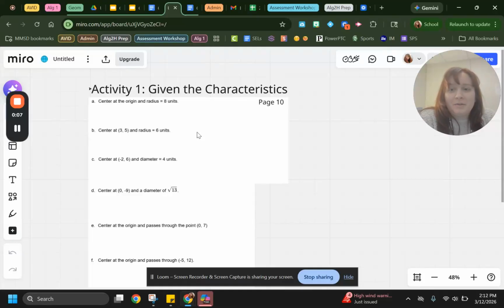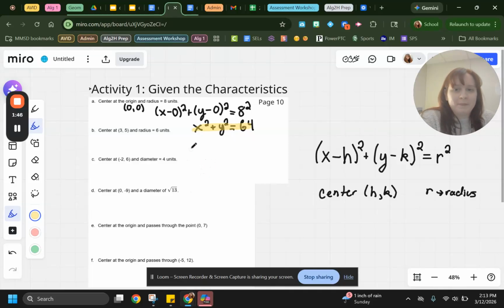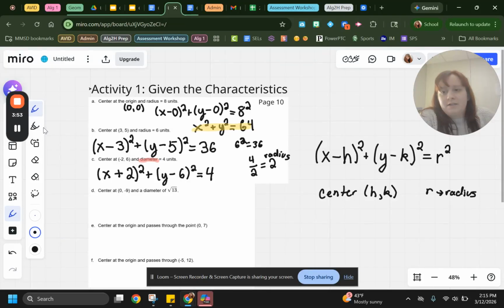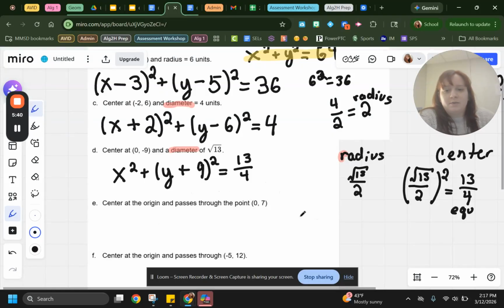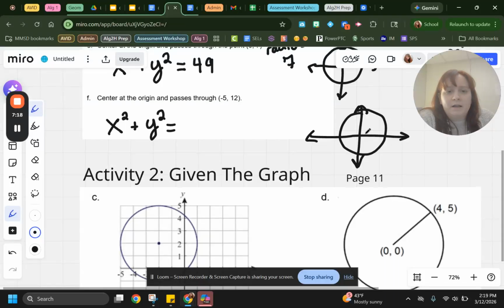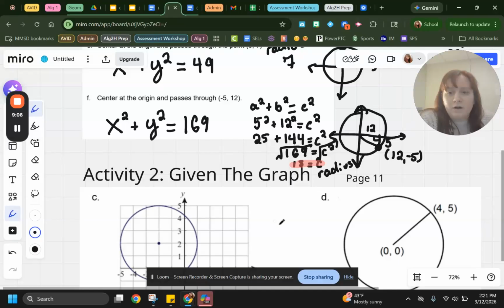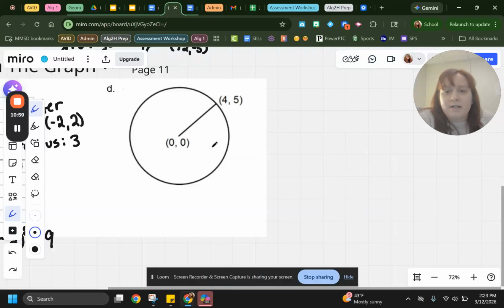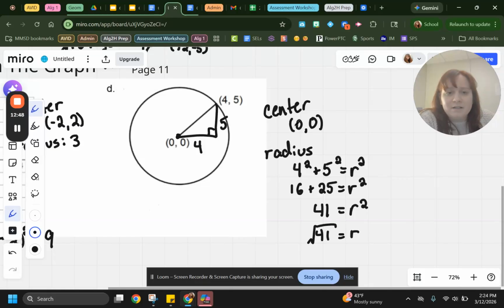Writing the Equation of Circles